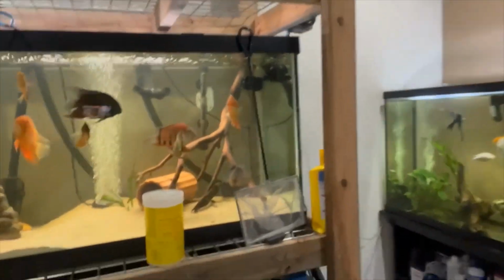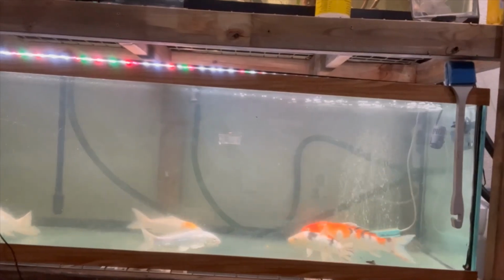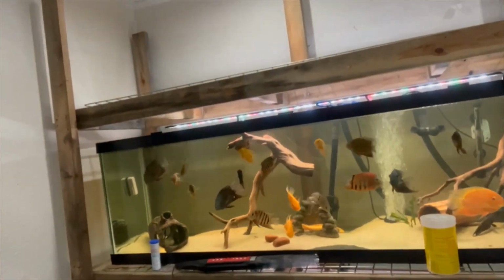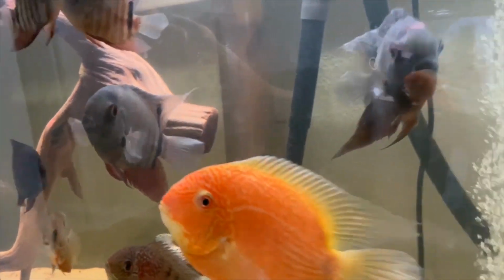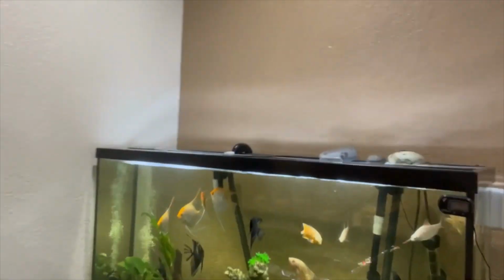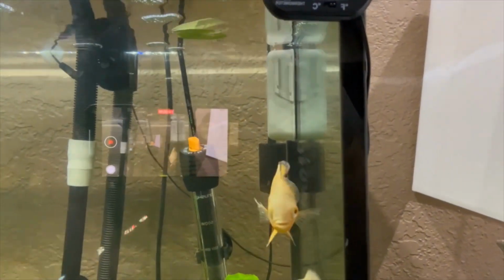HAPPY NEW YEAR!! / KOI UPDATE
On Today's Video we are wising all our viewers a happy new year! and giving an update on the Koi that where rescued along with update on other tanks. Discussing what we do here in Joey's Fins Life.